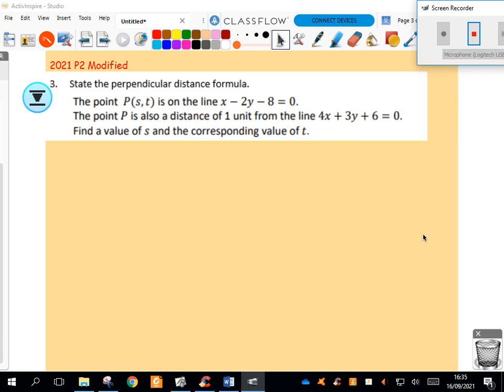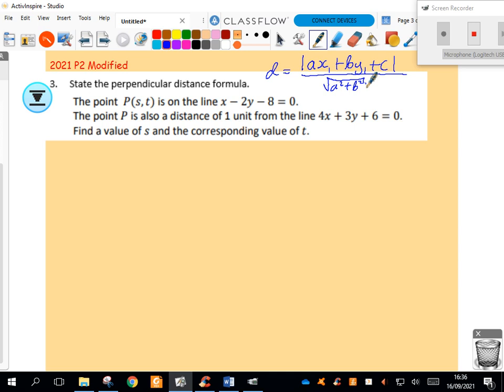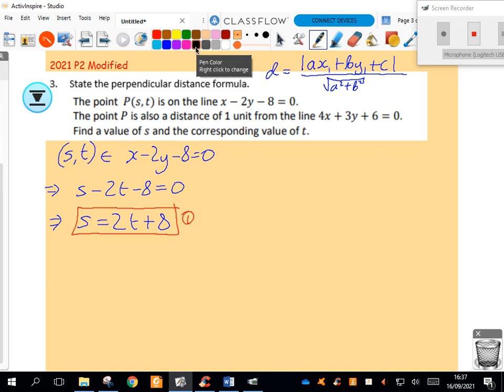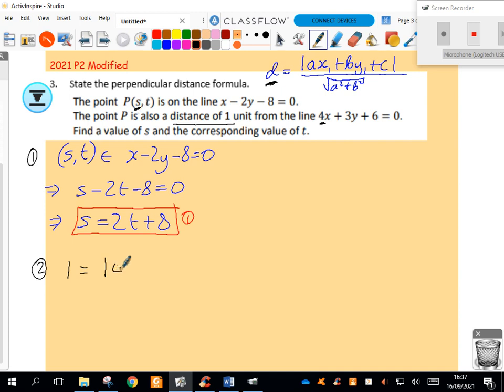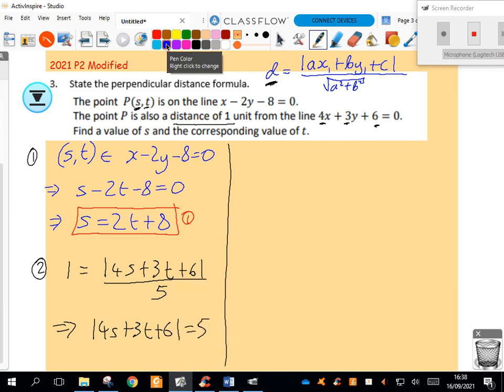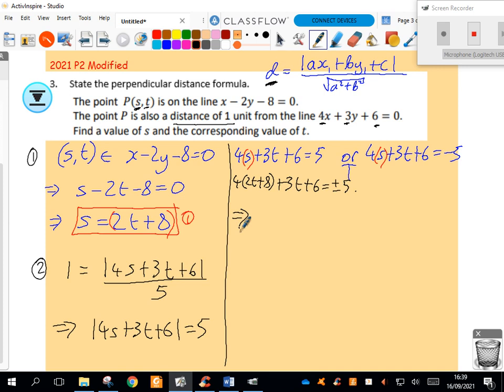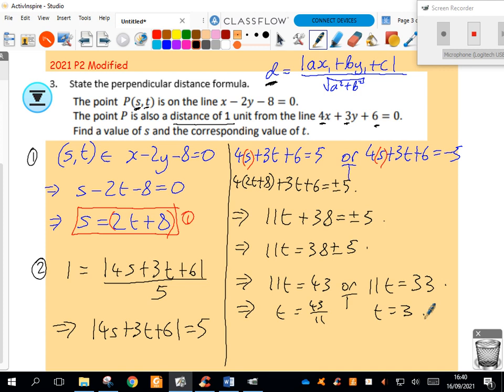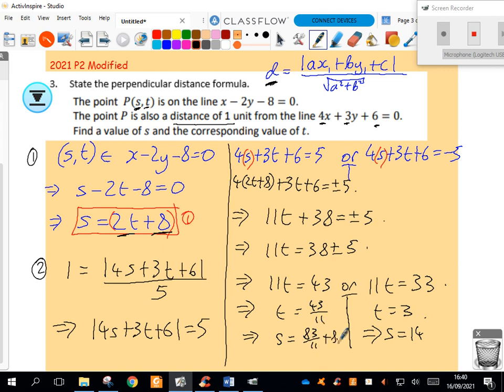2021 P2 Modified 3